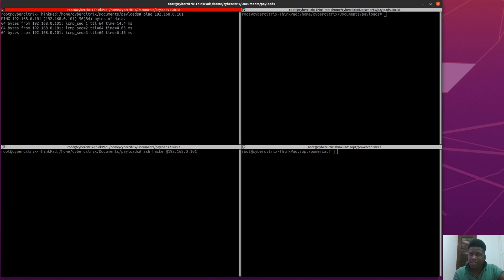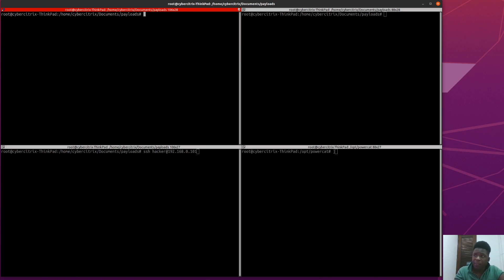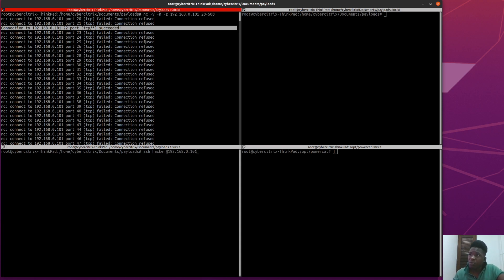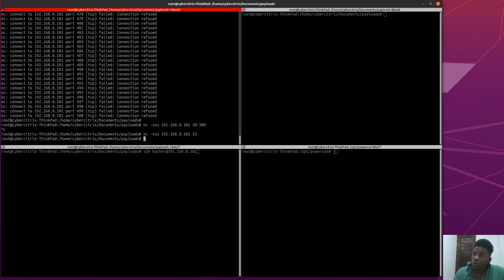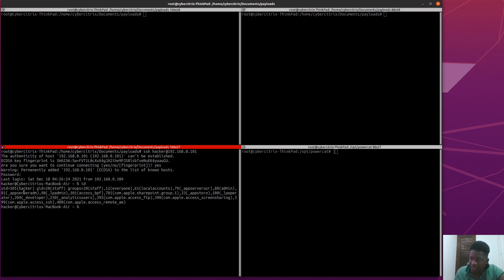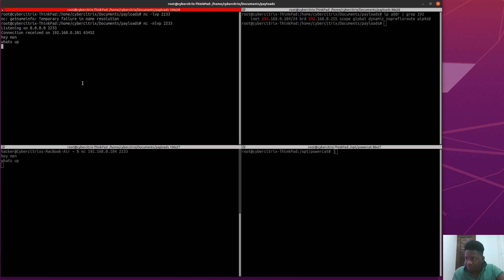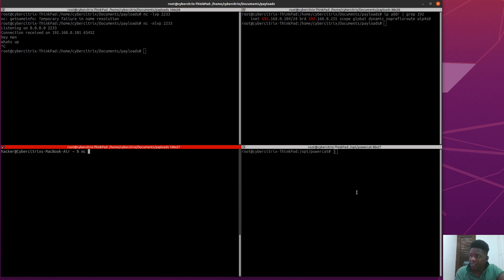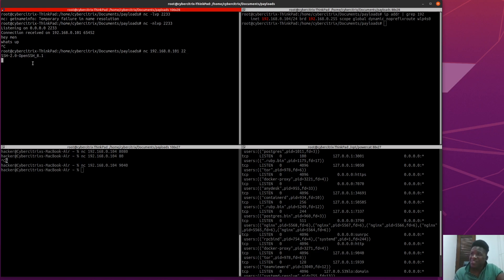Enumerating with Netcat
This video is a part recording which shows how to enumerate a remote host using Netcat.